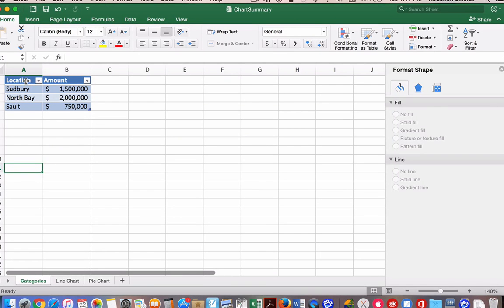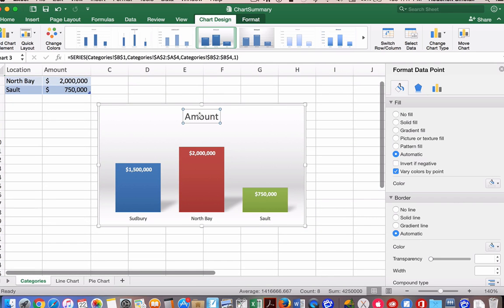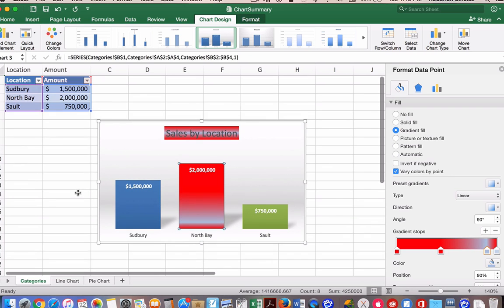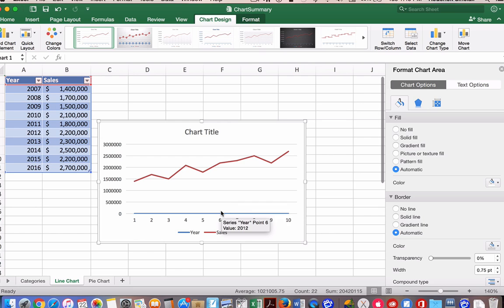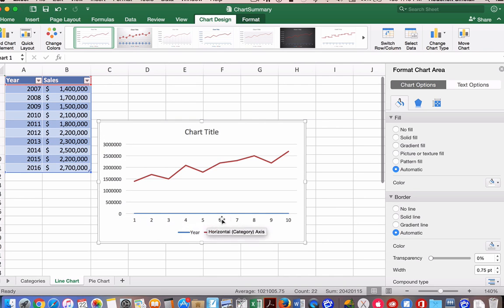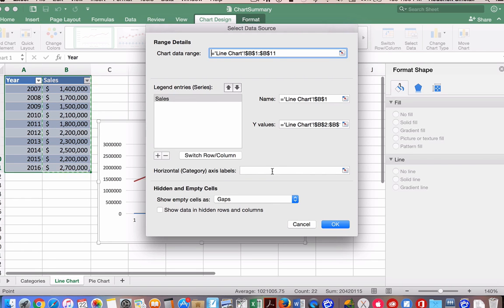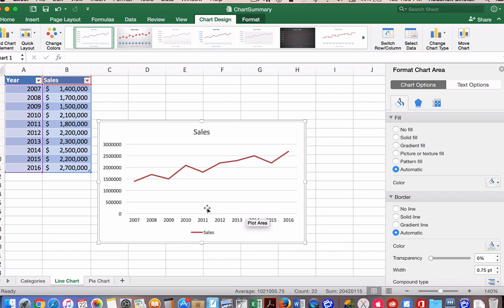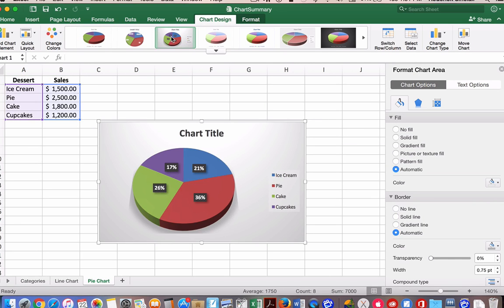Chart Types in Excel